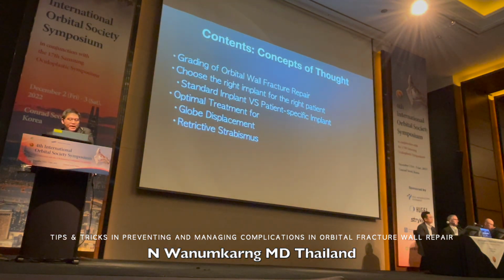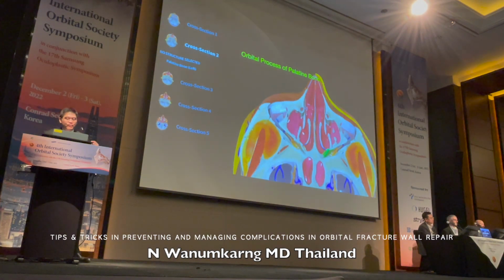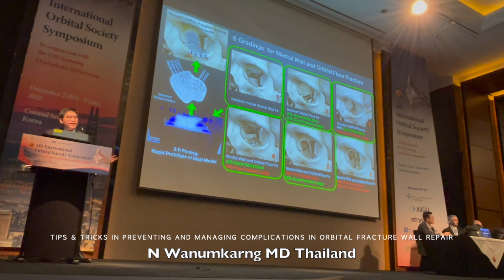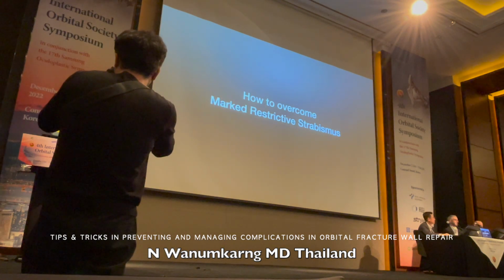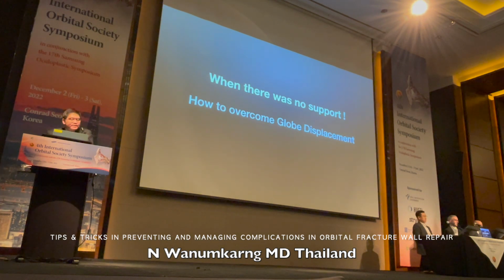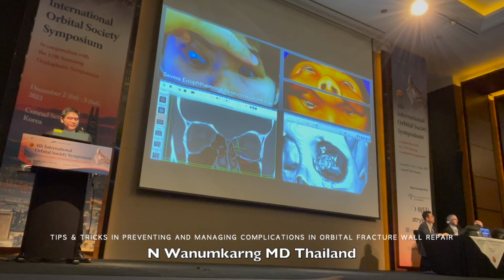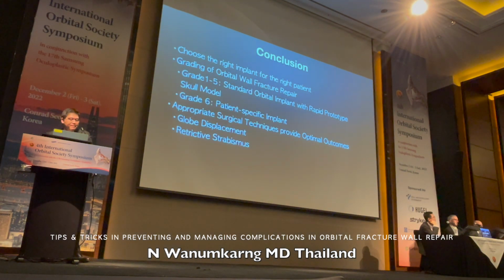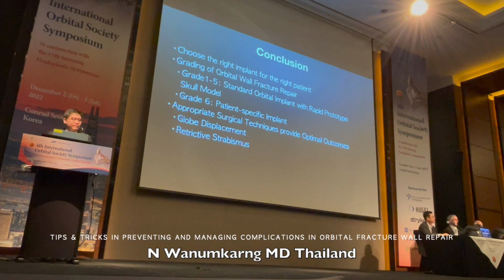Tips & Tricks in Preventing and Managing Complications in Orbital Fracture Wall Repair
Dr. Nattawut Wanumkarng presented his lecture in the topic of Tips & Tricks in Preventing and Managing Complications in Orbital Fracture Wall Repair in The Orbital Trauma Session, the 4th International Orbital Society Symposium, Conrad Seoul, Seoul,  South Korea in November 2, 2022.